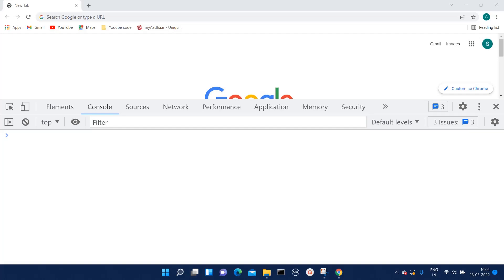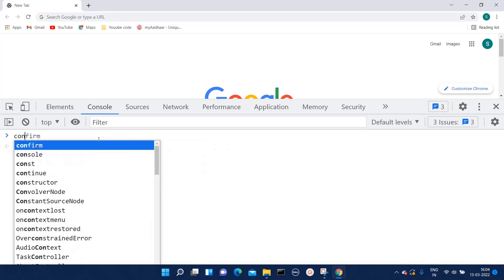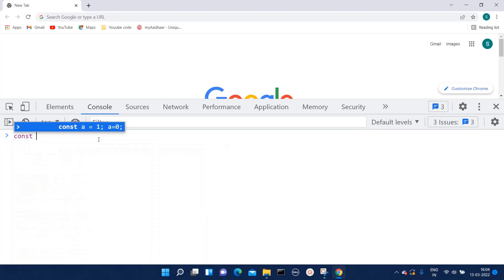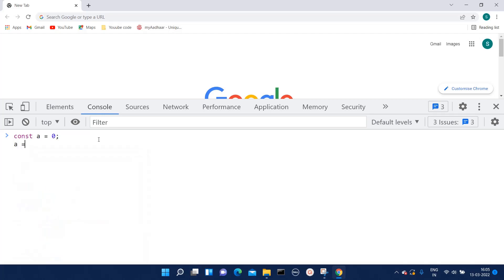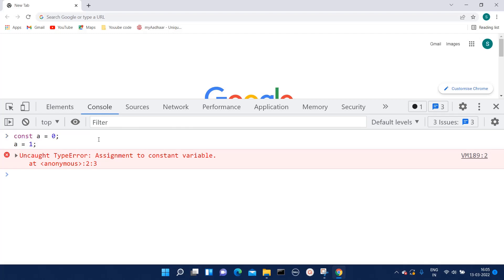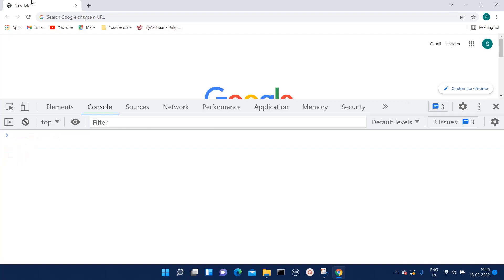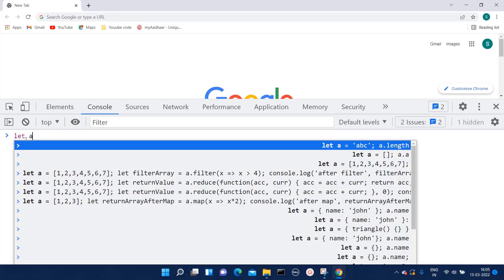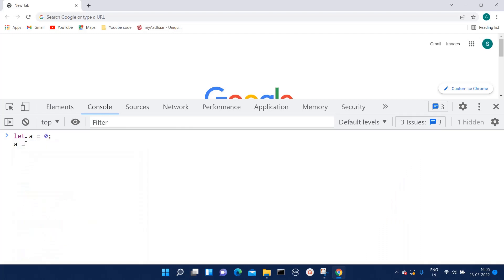How to Fix Uncaught TypeError: Assignment to constant variable.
Uncaught TypeError: Assignment to constant variable
If you’re a JavaScript developer, you’ve probably seen this error more than you care to admit. This one occurs in Chrome when you read a property or call a method on an undefined object. You can test this very easily in the Chrome Developer Console.

✅ Solved: ERROR TypeError: Assignment to constant variable